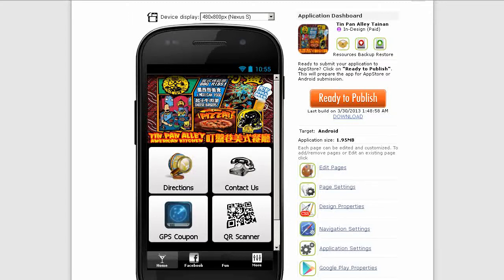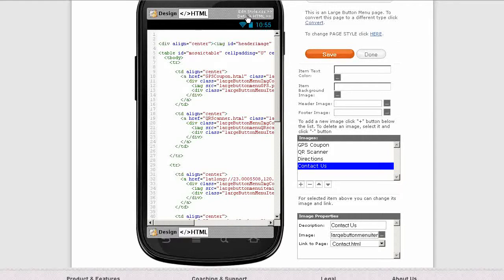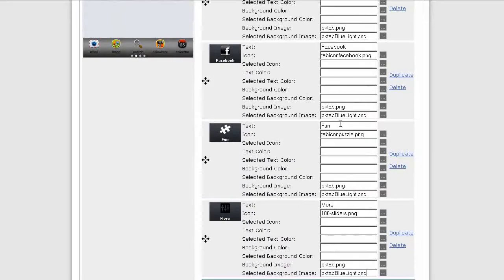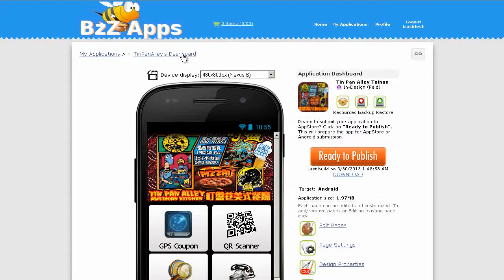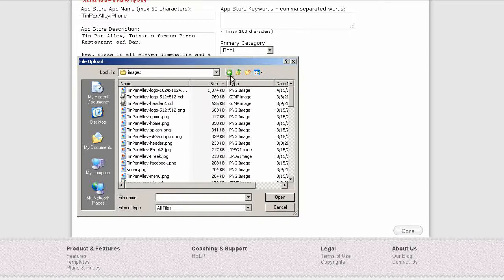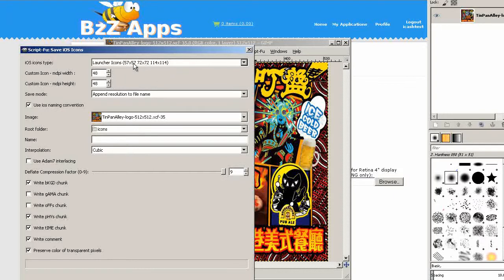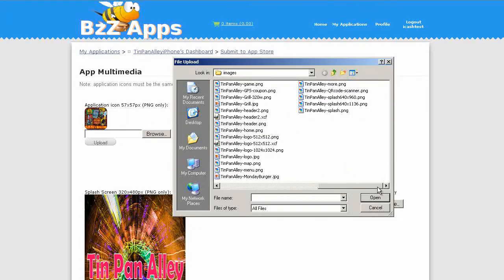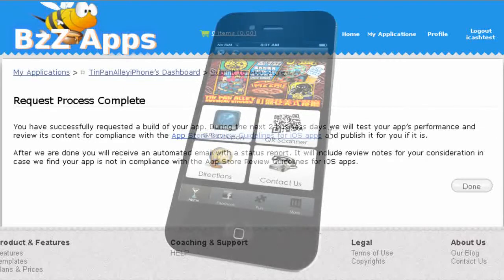Duplicating an Android App and Publishing to Apple's App Store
Mobile App Builder for iOS, Android and Webapps.
Discover how easy it is to get started as a pro app developer